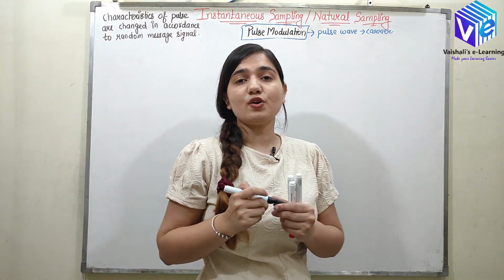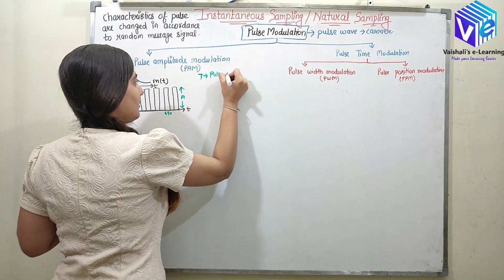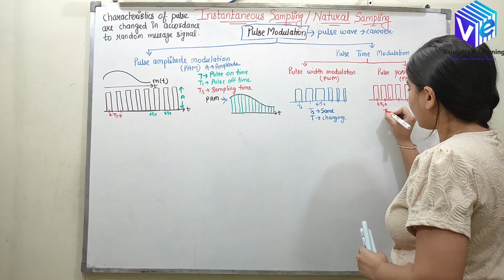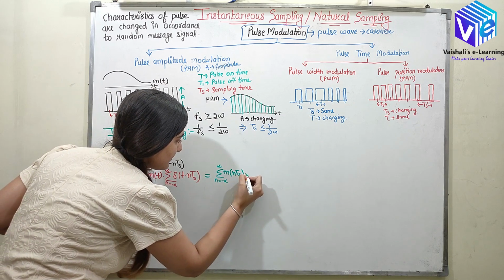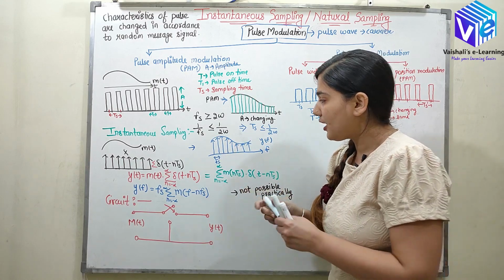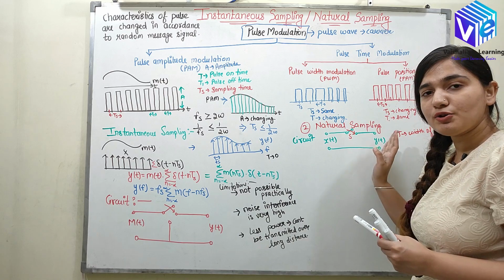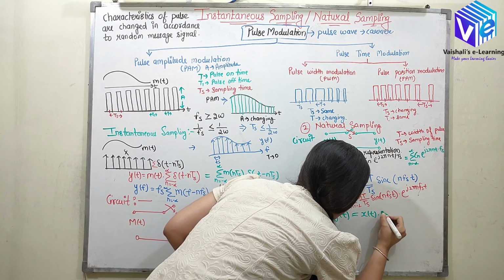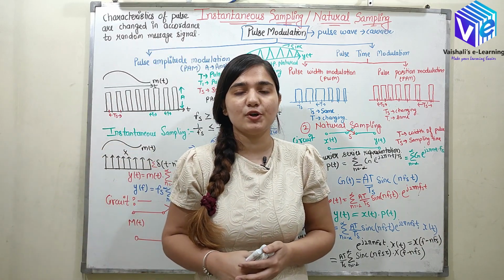L 70 | Instantaneous Sampling I Natural Sampling I Sampling Theorem & Reconstruction | GATE NET ESE